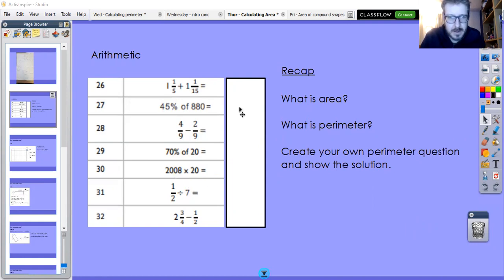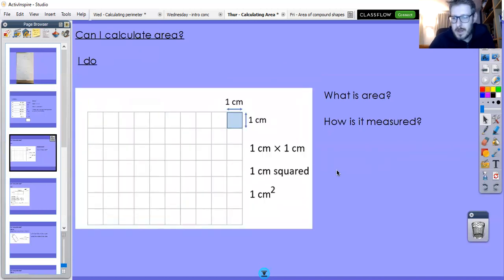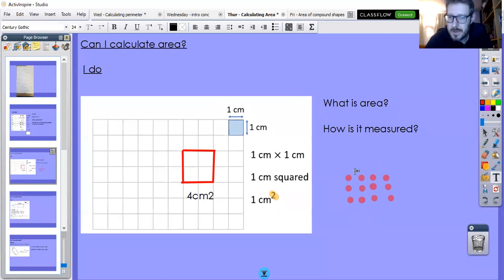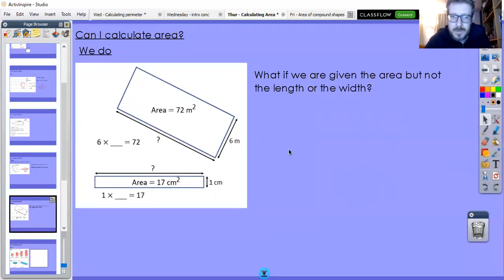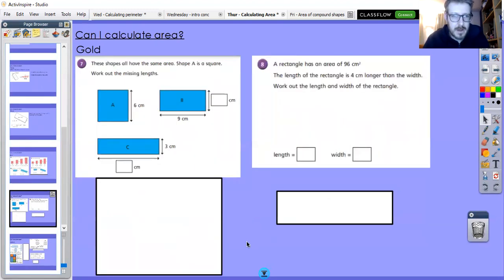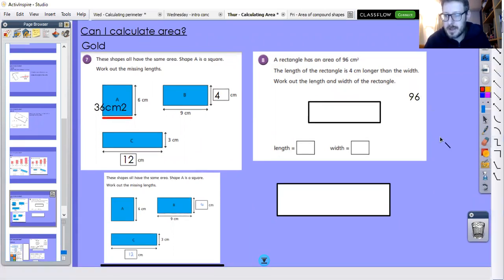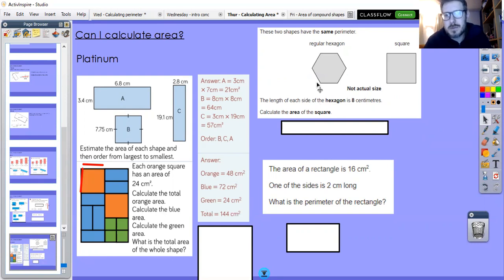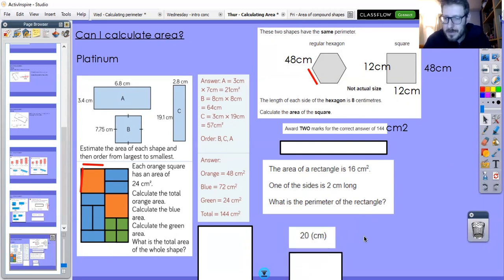Year 5/6 Maths - Thursday 11th February